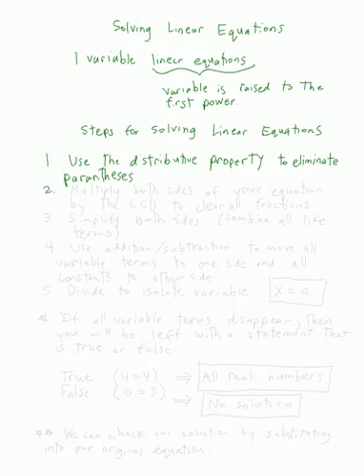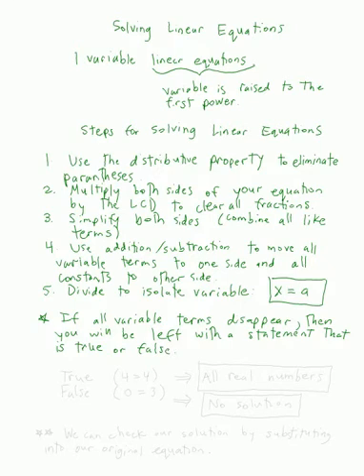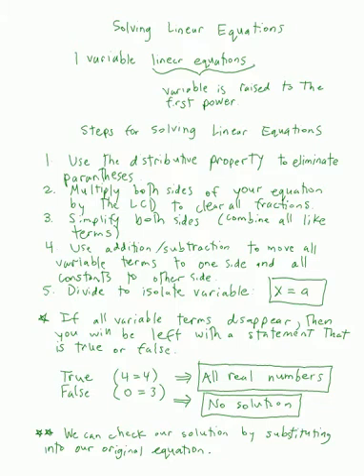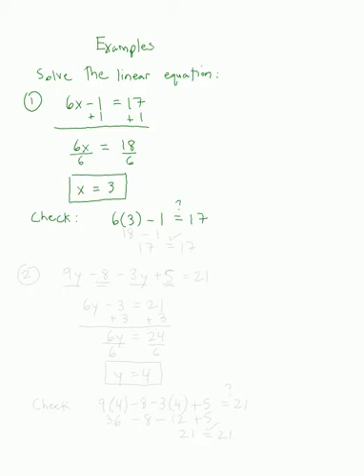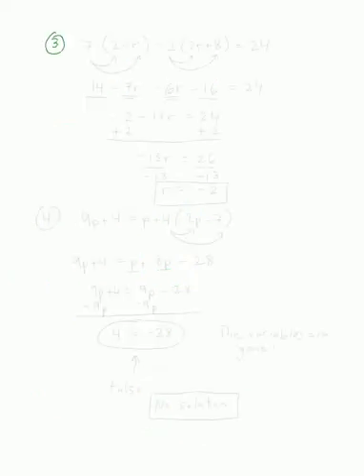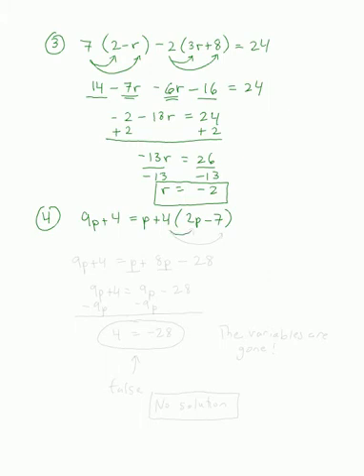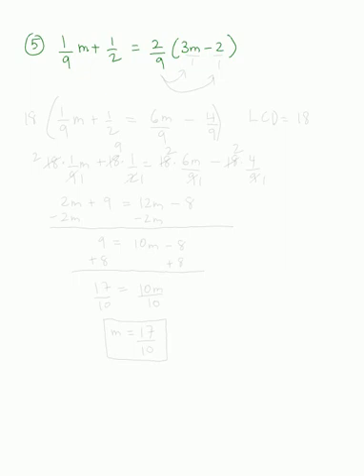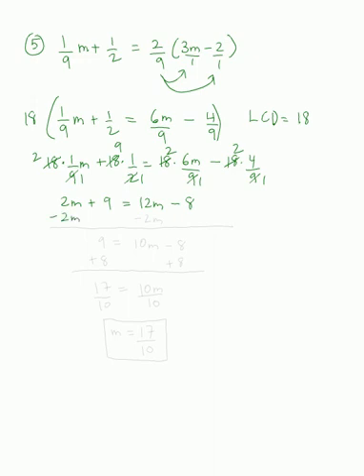Solving Linear Equations